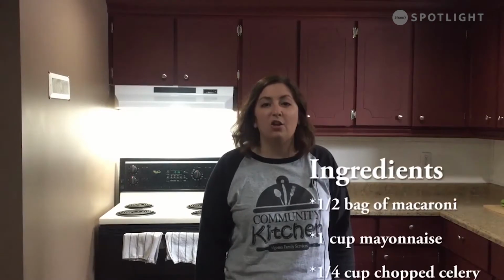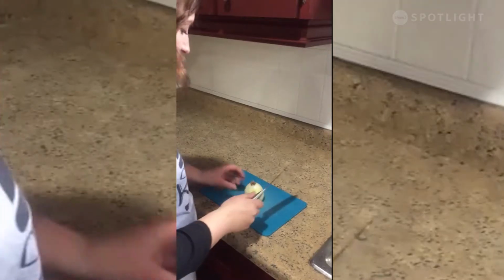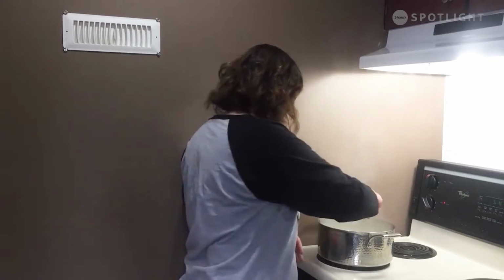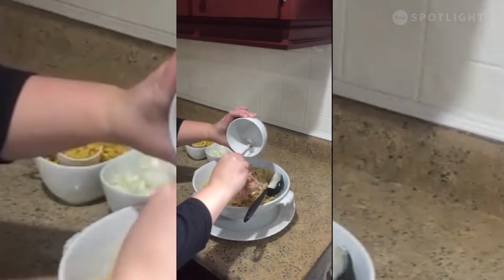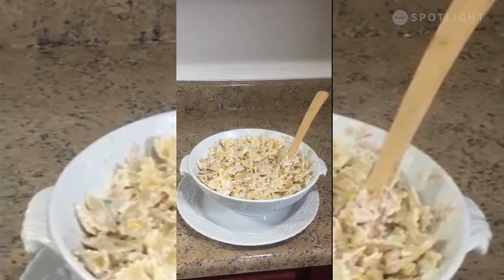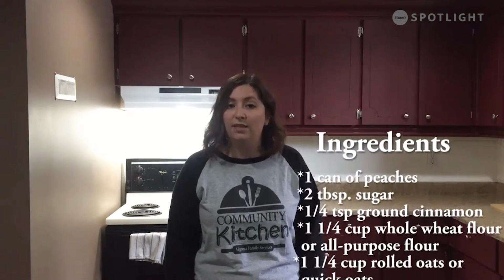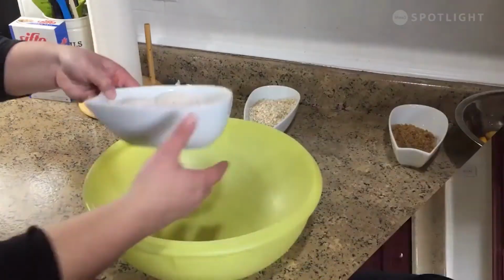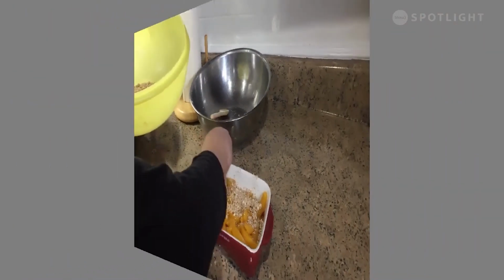Algoma Family Services Community Kitchen: Pantry Staples